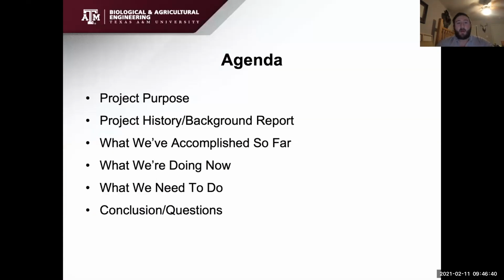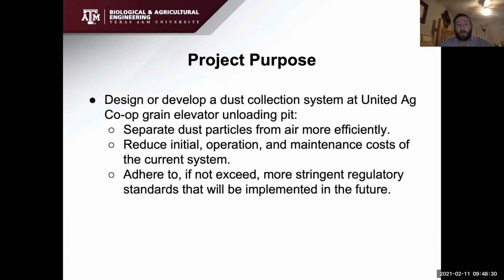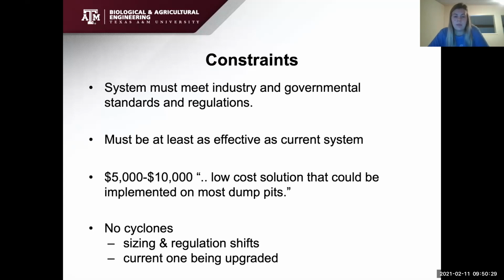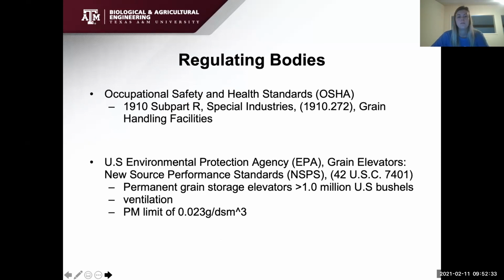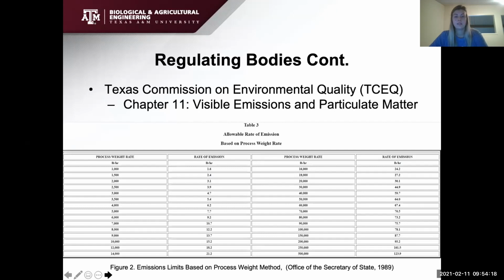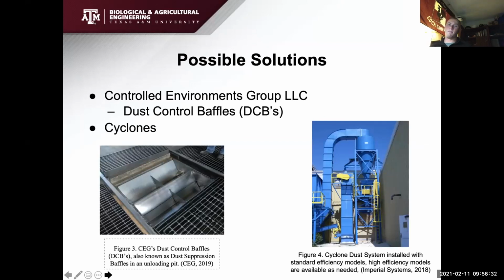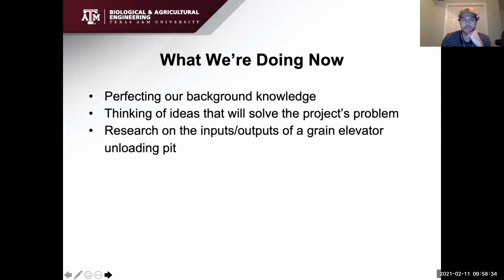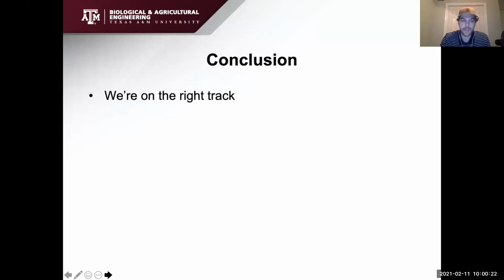Team#7 02 11 2021